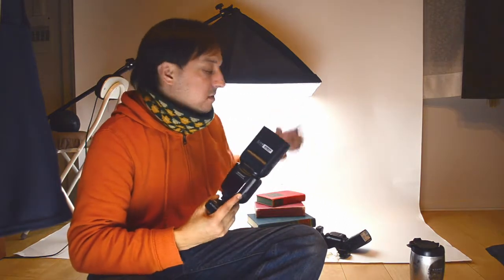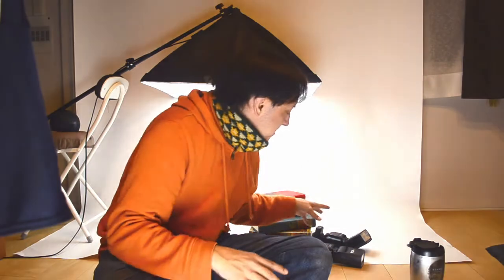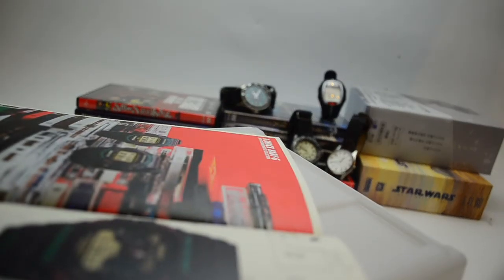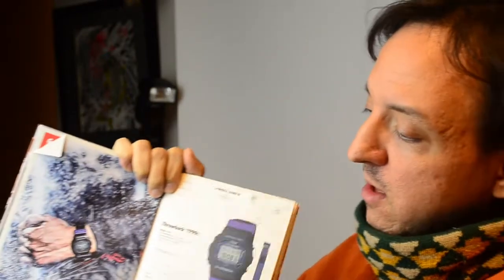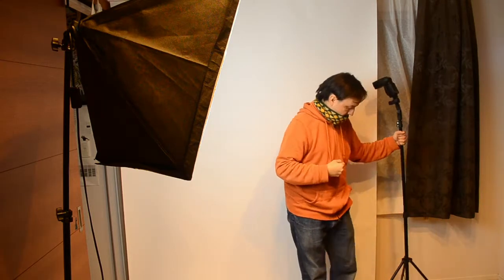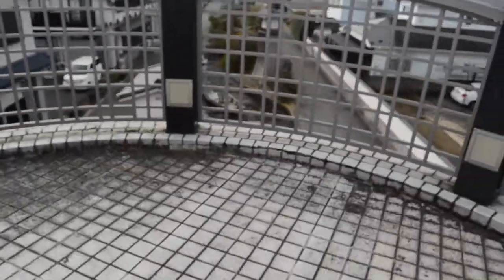Copying G-shock Photographers G-shockの写真家をまねする！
Today I take on the pros! I wanted to see if I could come close to copying the professional photographers for G-shock. How did I do?  G-shockのプロの写真家をコピーすることに近づくことができるかどうかを見たかった。どうだった？以下にコメントを残してください

altsproductions.wordpress.comで一番いい写真を見ることできます。

You can see all my other photos on my Instagram: Lantz Sensei